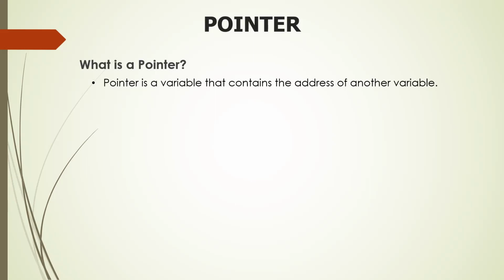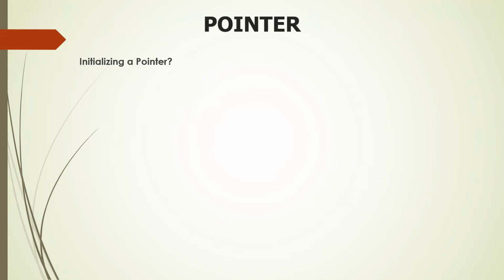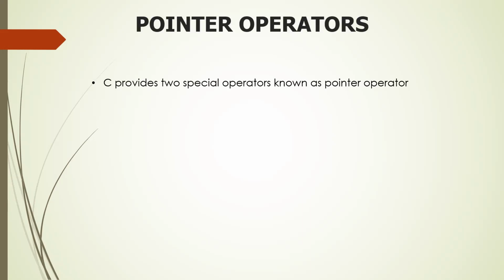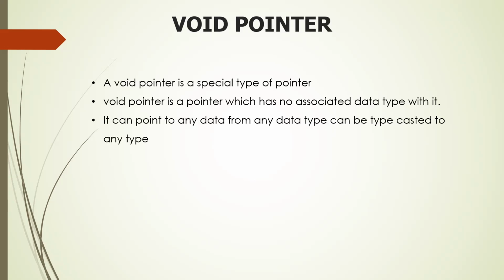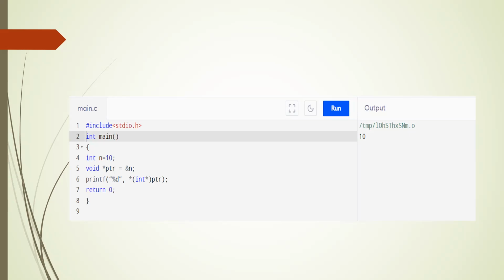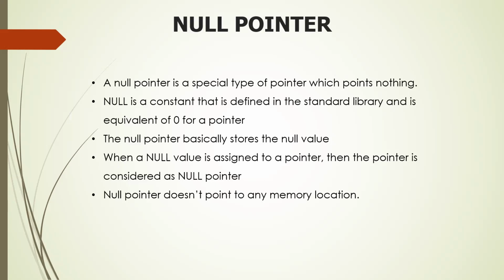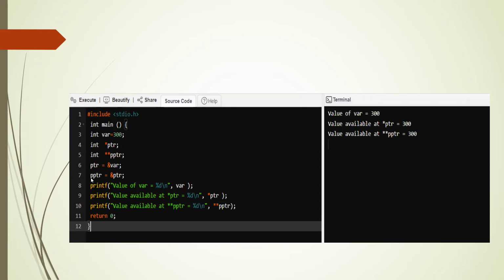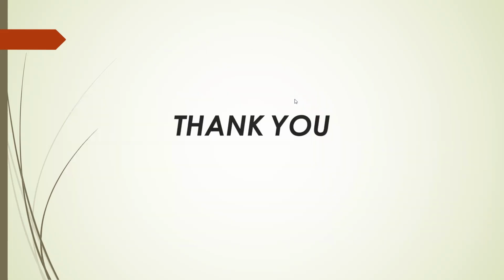Type of pointers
void pointer, null pointer and pointer to pointer